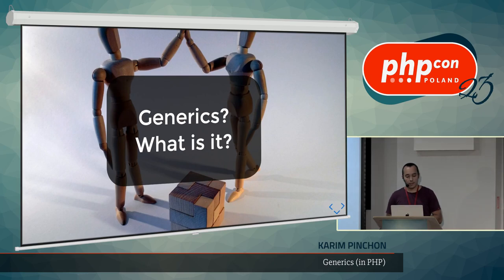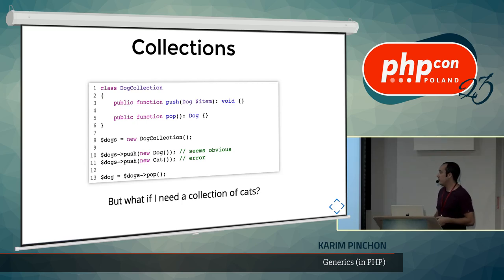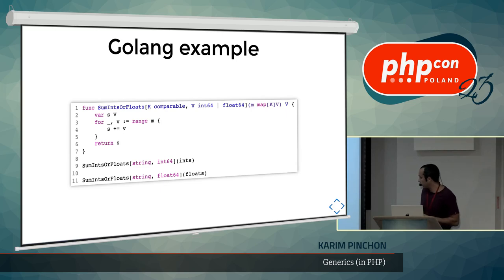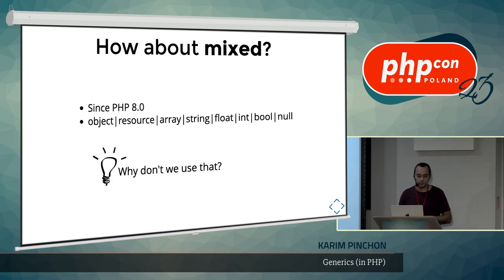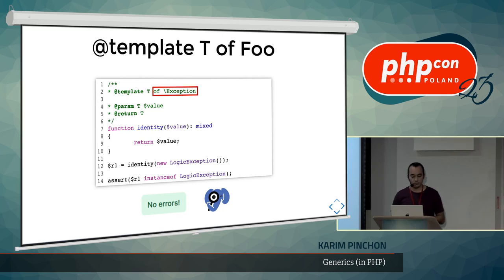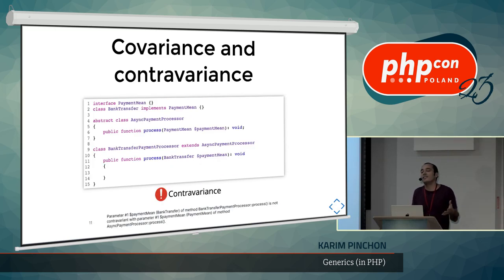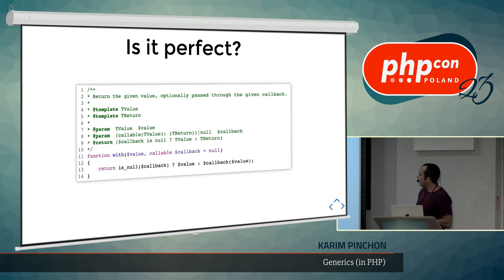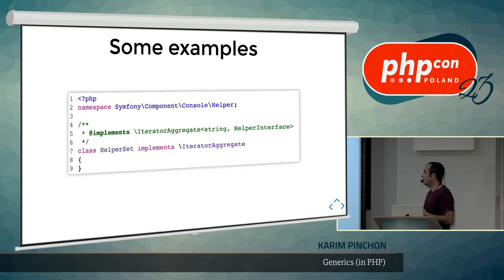Karim Pinchon: Generics (in PHP)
Generics are a programming language concept. In short, they allow you to write typed code without being specifically linked to a particular type. Many languages already support generics more or less natively: Java, C#, Go, Rust Typescript... PHP doesn't, but thanks to its community and ecosystem, it's still possible to use them. Let's take a look at how and why, using Symfony components as an example.